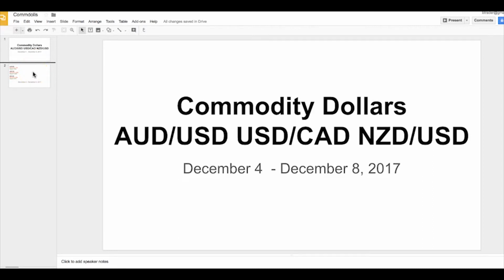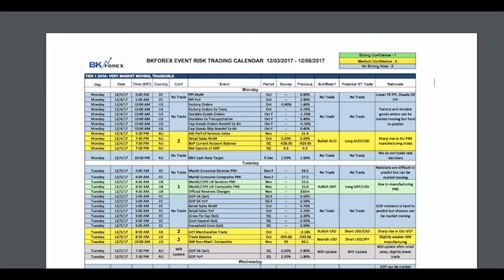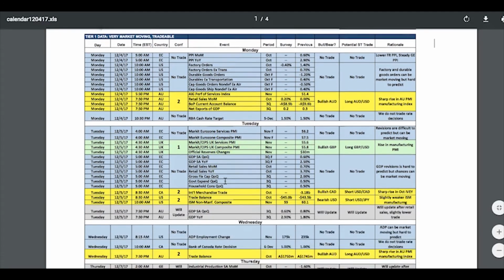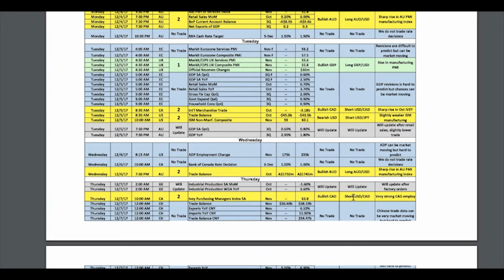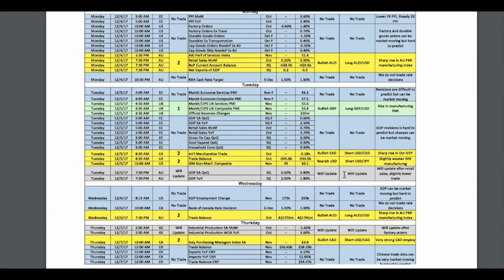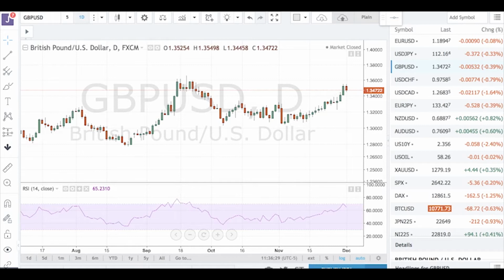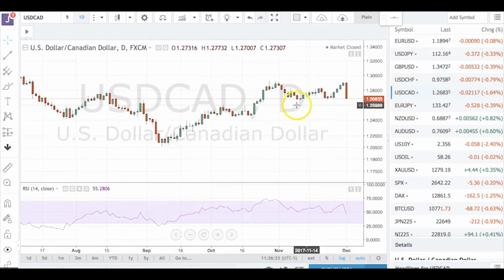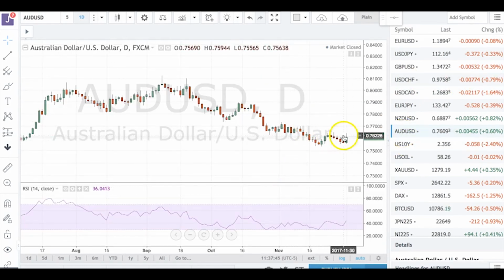Boris and Kathy Forex Weekly - 4-12-2017 - Commodity Dollars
FX - December Kicks off with a Bang, More FX Volatility Ahead By Kathy Lien, Managing Director of FX Strategy for BK Asset Management. The last month of the year kicked off with a bang. Currencies, equities and Treasuries were hit by major intraday volatility that resulted in a rollercoaster ride for all investors on Friday. The moves in the forex market were led entirely by the wild swings in the U.S. dollar, which see-sawed with every incoming news headline. Investors tried to decipher the ramifications of each story quickly, but as the dust settled it is still not clear whether the prospect of tax reform or the threat of President Trump being indicated for obstruction of justice will have greater long-term impact on the markets. The dollar ended the week lower against the British Pound, Swiss Franc and Canadian dollars and higher versus the Japanese Yen and New Zealand dollar. It was virtually unchanged against the euro and Australian dollar. Although these moves are not consistent, on balance the U.S. dollar performed well in the front of the week and suffered greatly towards the end. These divergences stemmed from the relative outperformance of these currencies versus the dollar on Friday. For example, AUD and NZD soared while EUR and GBP barely saw gains.